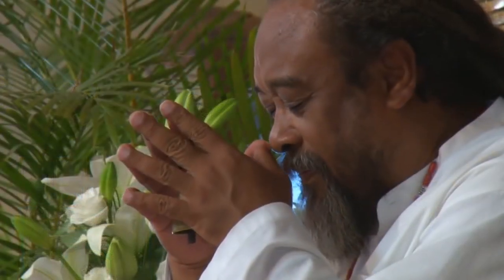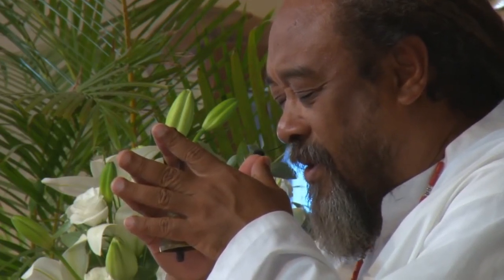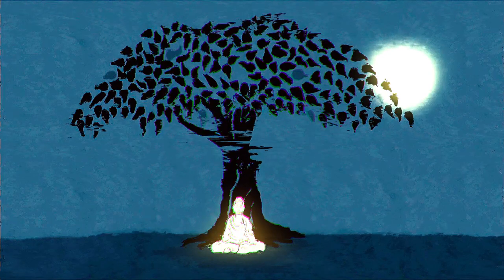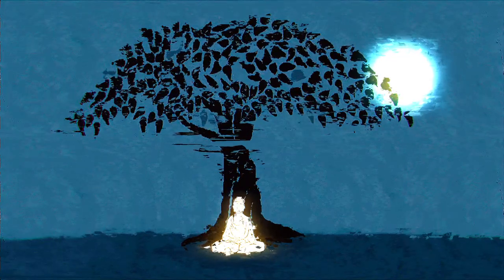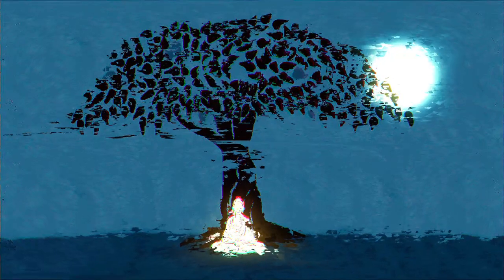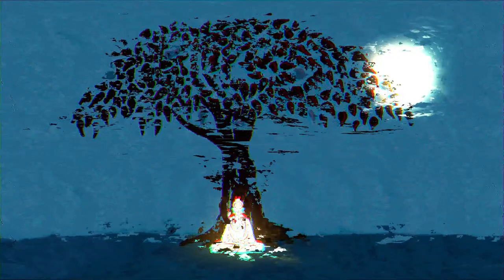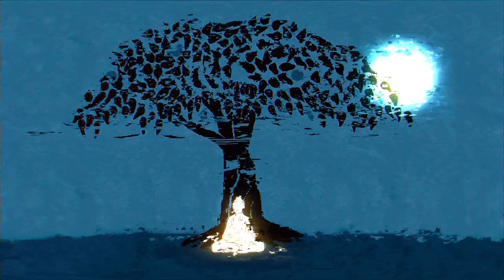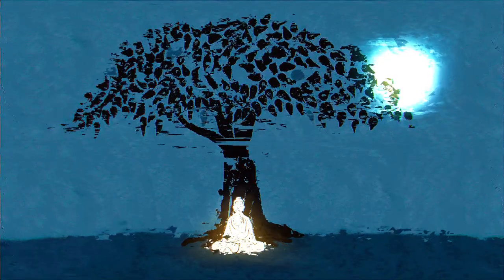Amazing Moojis Guided Meditation: You Are Life Itself - Background Music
Beautiful Mooji guided meditation: Stop trying to live life, you are the life itself. Infinite Love.

Check this beautiful Meditation Sidekick Journal that will give you all the inner and outer tools you need to begin a practice of meditation, and ultimately meditate effectively on your own.

or this beautiful Morning Sidekick Journal that is a science based morning planner that gets you laser focused on your morning productivity and happiness in 3 minutes per day.

For more information about Mooji, including upcoming events schedule, please
The full library of Mooji talks and retreats is available